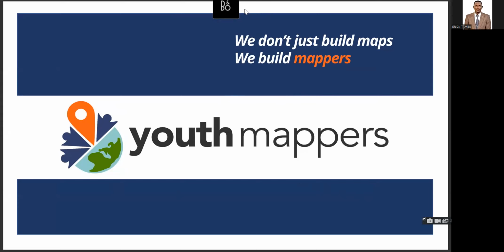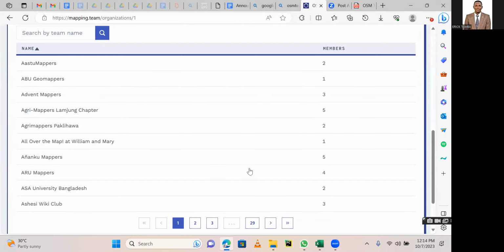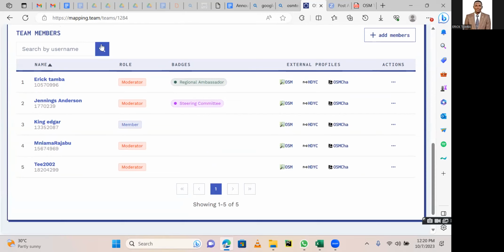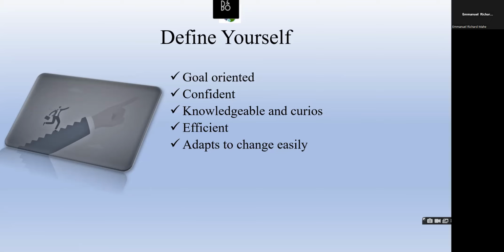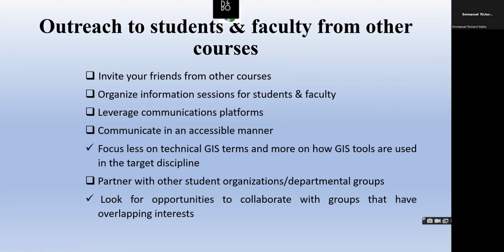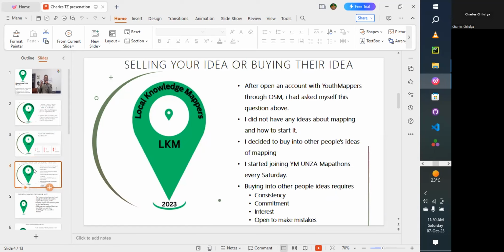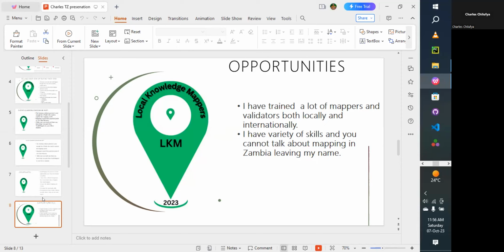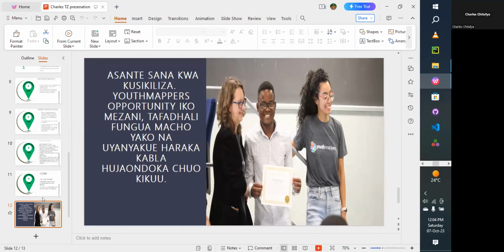October Mapping Groups Meetup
Recording from our monthly meetup in October where we learn new GIS skills and share good practice in mapping Tanzania and beyond!